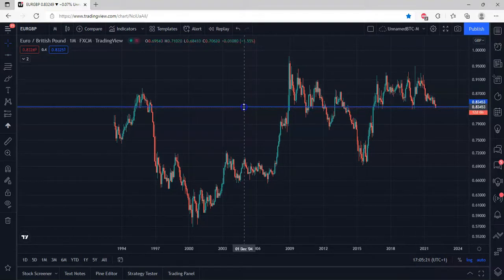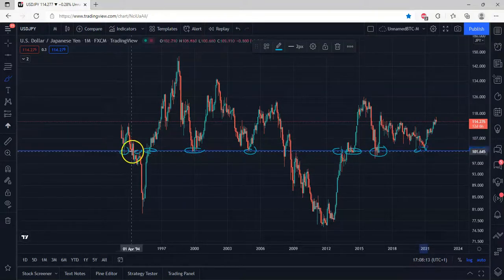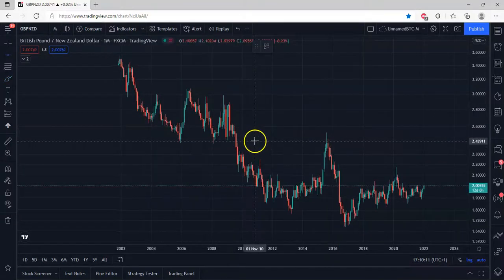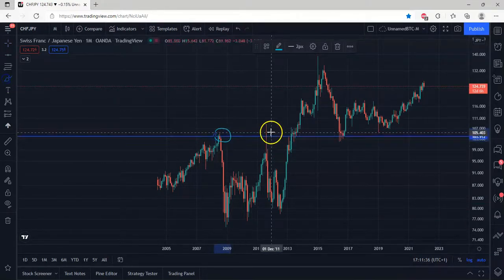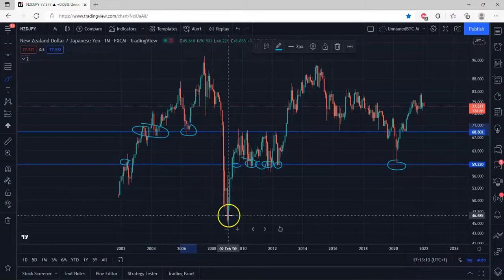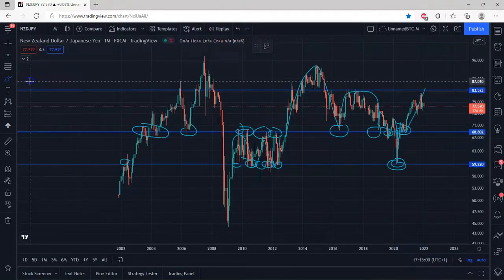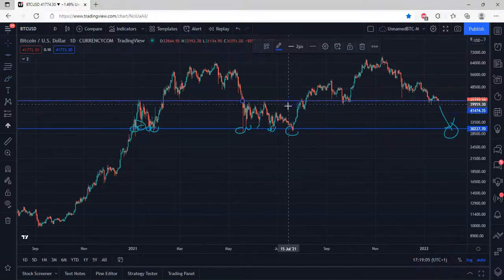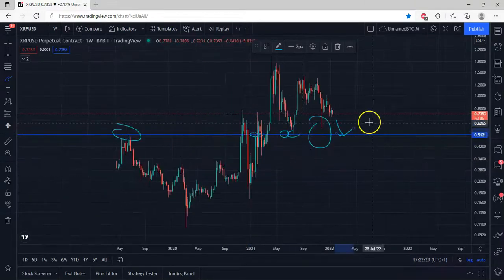UNDERSTANDING TRUE SUPPORT AND RESISTANCE (Naked Trading! No Indicators!)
Today's video, we are going to spot easily the true Support and Resistance. And how to properly draw Support and Resistance in relation to trading or investing.

Here in Naked Crypto, I show you WHAT COINS TO BUY, WHEN TO BUY , HOLD AND SELL. Naked Crypto is Bitcoin and Altcoins, Cryptocurrency  FREE Technical Analysis. Daily updates of Bitcoin and Top Most, Your Favourite, Most Search and Hot Altcoins.

Michael is inviting you to join Wealthsimple and it's Commission Free on Cypto and Stocks. Use this link, and get TWO free stocks to trade

to sign up for Crypto.com and we both get $25 USD :)

Hide your IP Address. One of my trading account have been hacked without VPN. Use my link and Sign up for free 30 days. If you decided to upgrade. 2 year plan is only around $2+ per month. Protect your investment! Worry free!

If there's a cryptocurrency you want me to add.